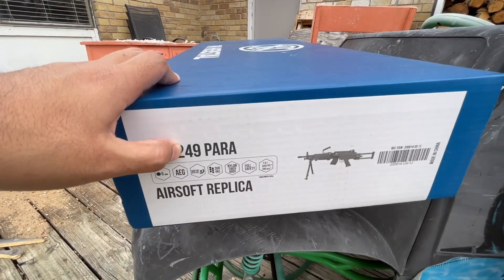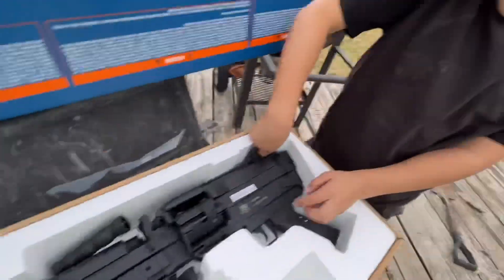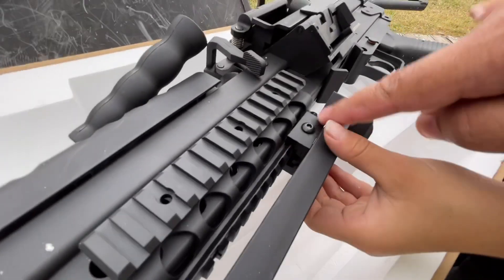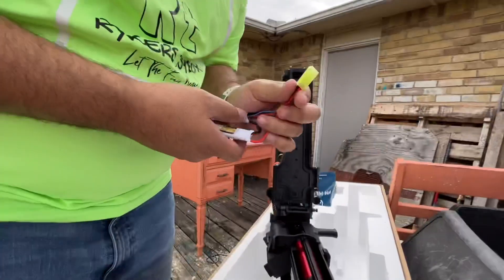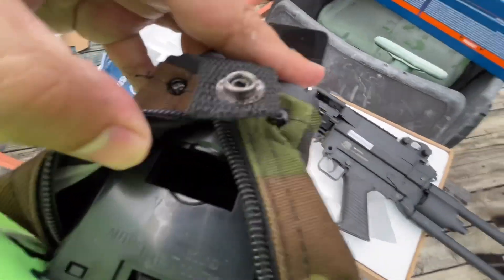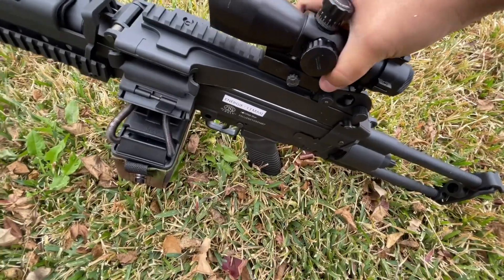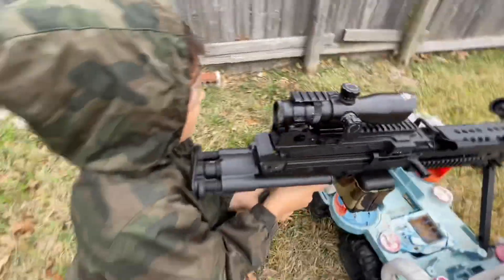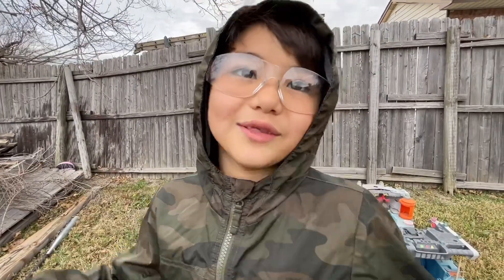This AEG LMG Airsoft is a beast, but $340 ?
time to deliver on our promise!!! Today we are unboxing an AEG LMG Airsoft and its a beast! we have the FN M249 AEG  airsoft rifle. we got the kit from Evike and it was $340. this LMG has enough firepower to lay cover fire for a long time.